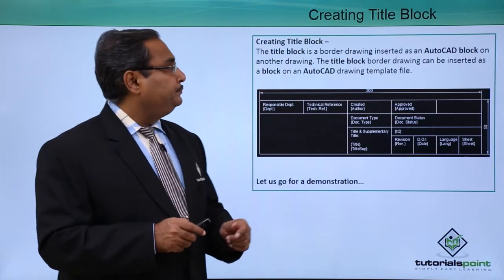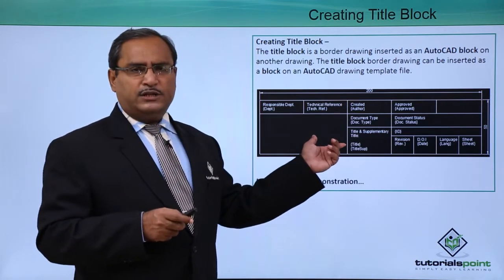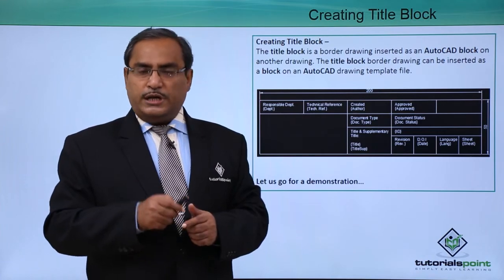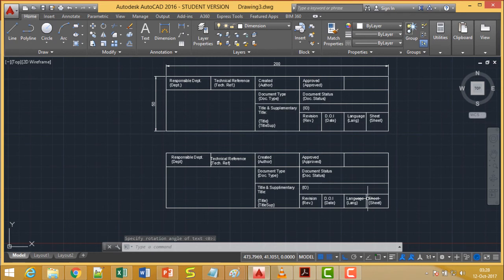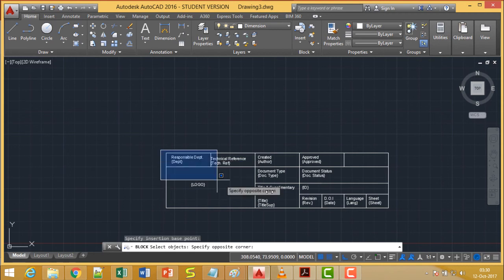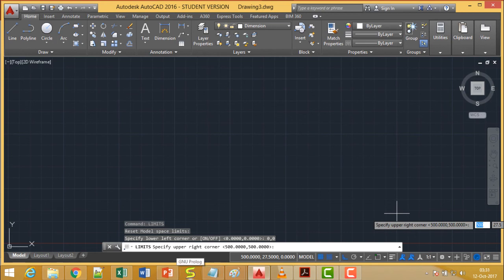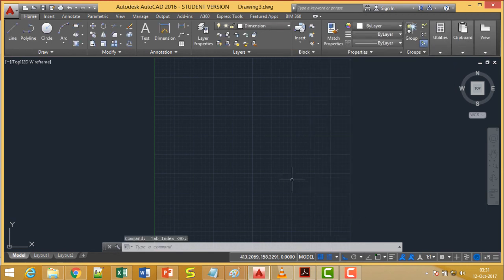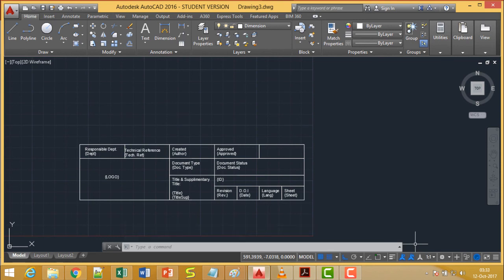AutoCAD - Creating title block